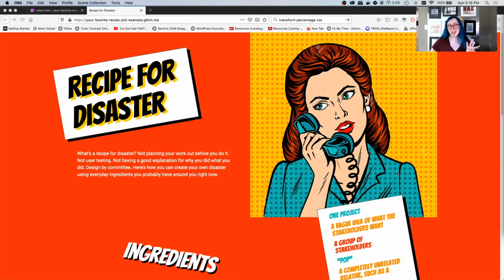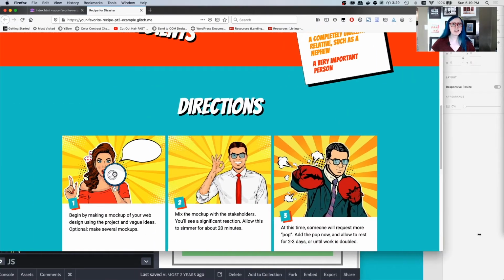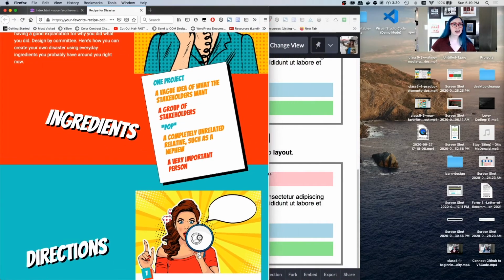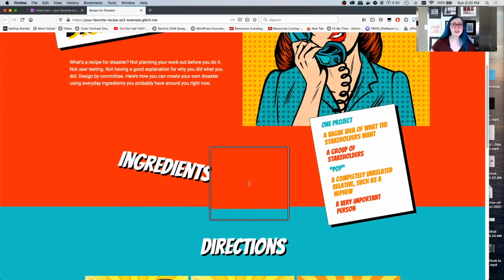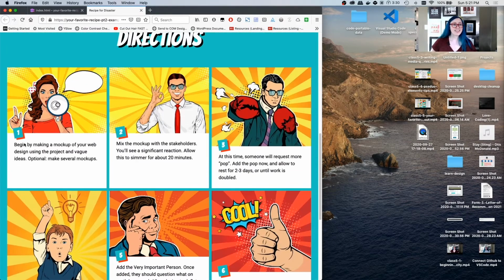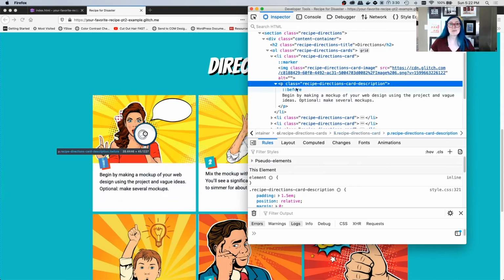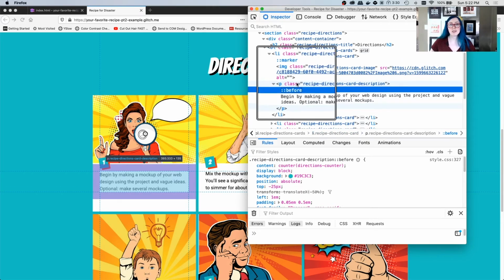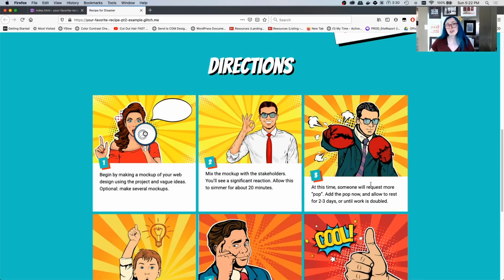CM523 Class 5 Your Favorite Recipe Demo & Final Notes